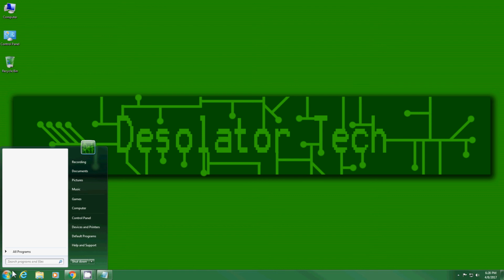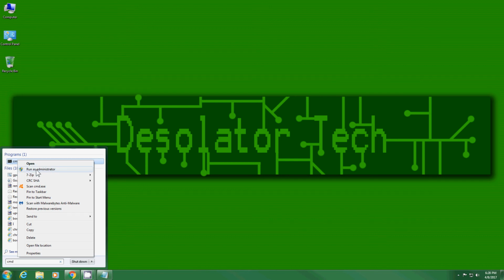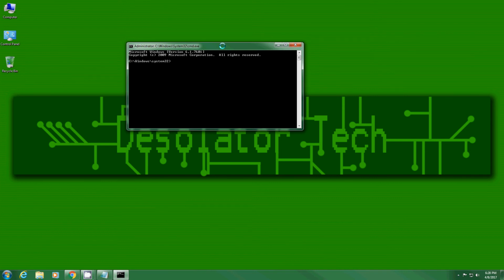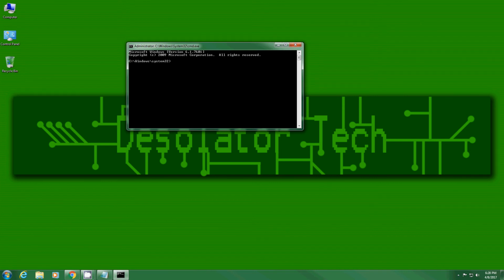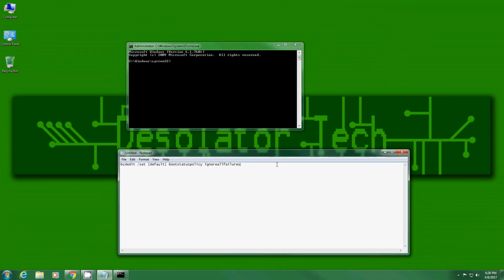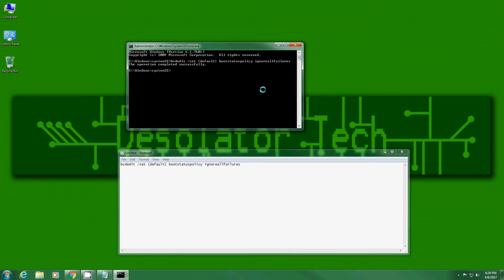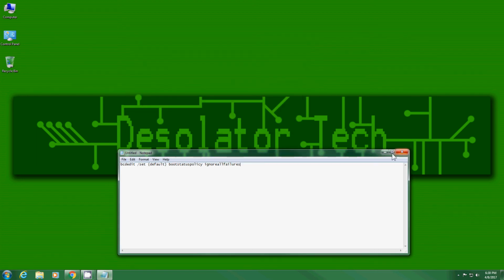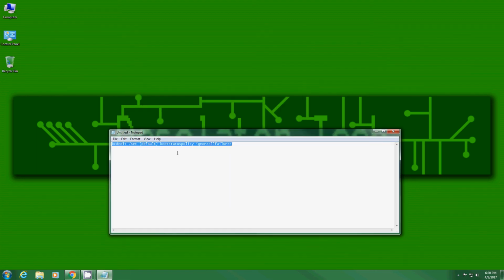How To Prevent Automatic Startup Repair in Windows 7, 8, & 10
Tired of having your computer run a startup repair every time it loses power unexpectedly or crashes? The command to disable that lovely feature is quite simple.

Command to run:
bcdedit /set {default} bootstatuspolicy ignoreallfailures